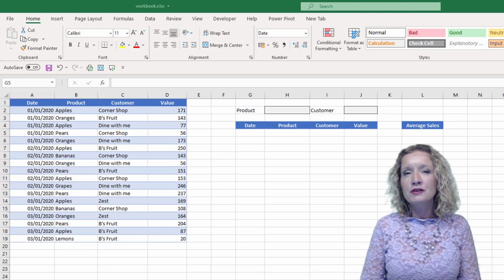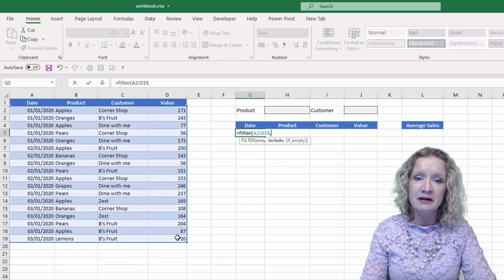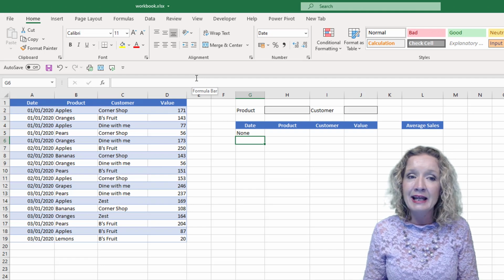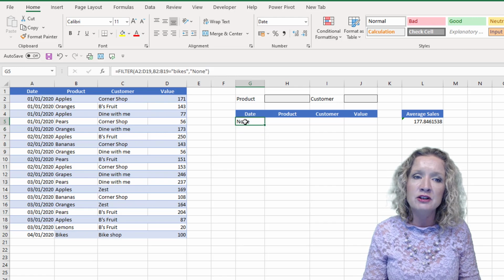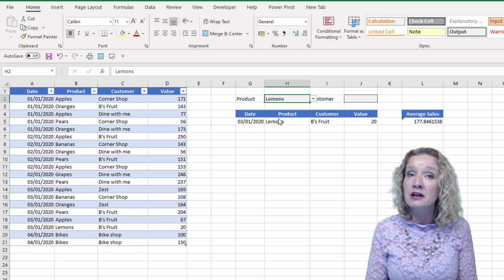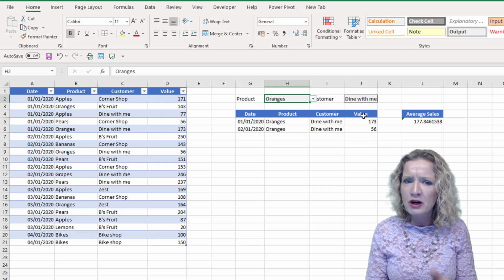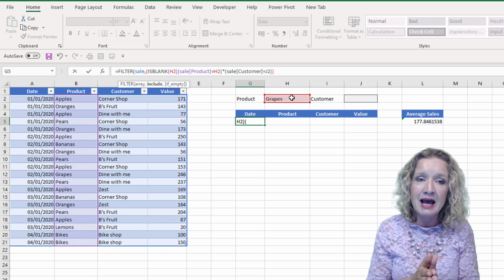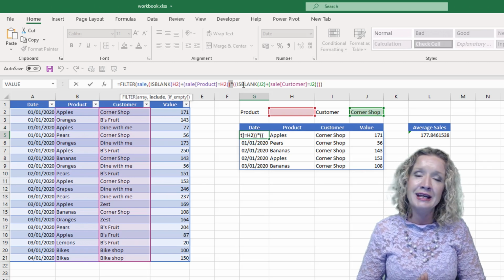FILTER function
The FILTER function allows you to filter a range of data based on criteria you define.